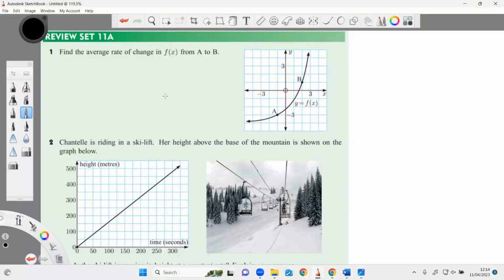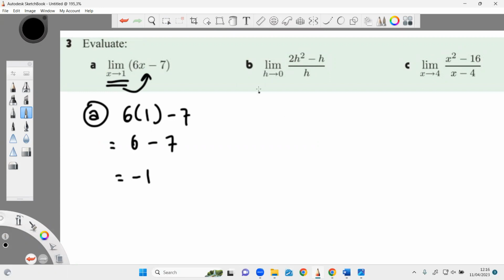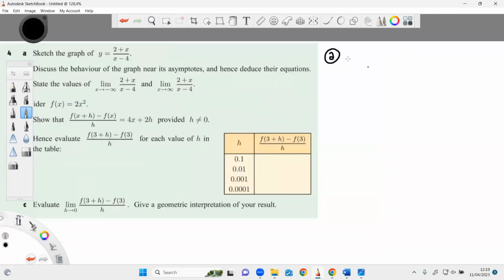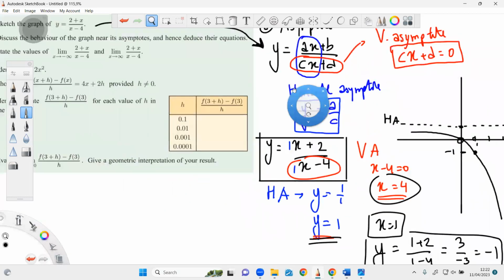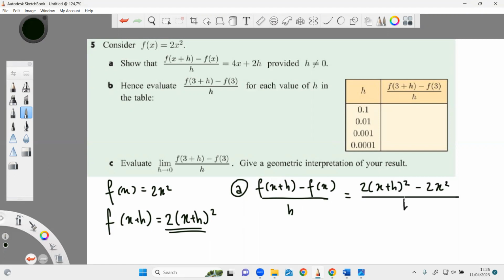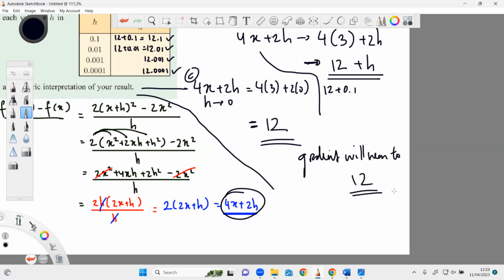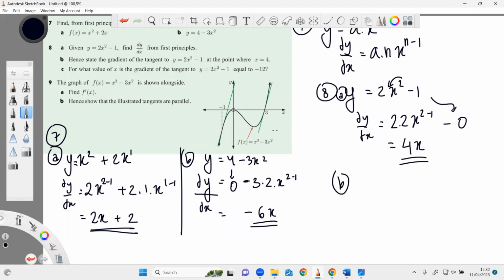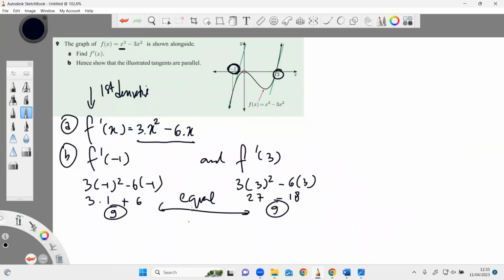Introduction to Calculus, Limit and Differentiation Revision Set 11A